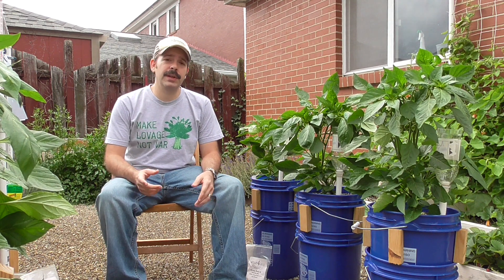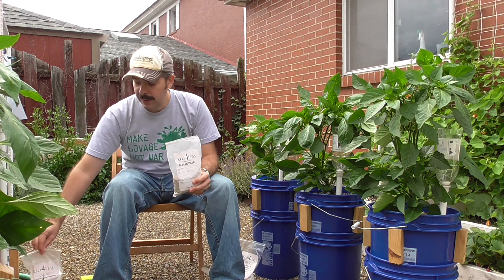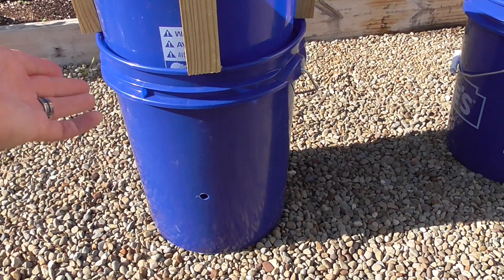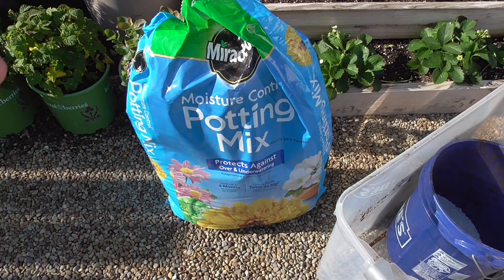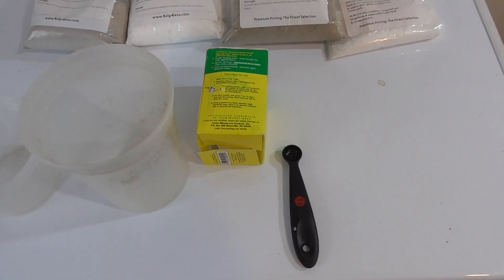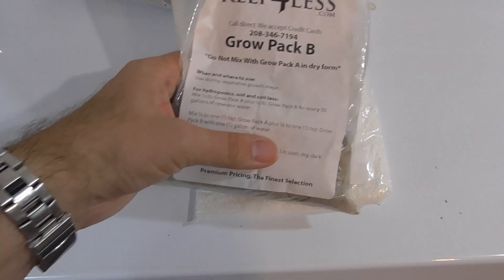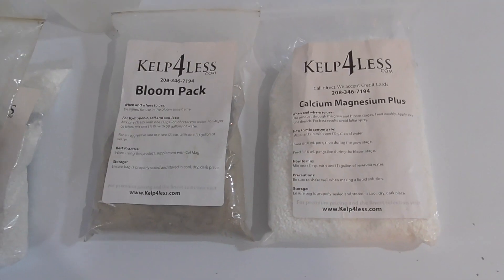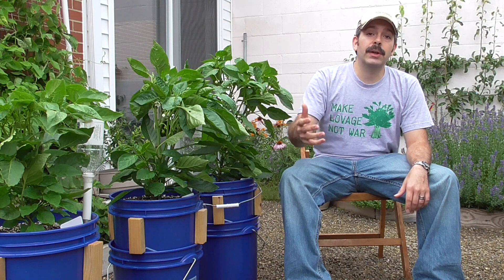Kelp4Less Grow / Bloom Packs vs Miracle Gro Water Soluble Feed: Experiment to Boost Fruiting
Interested in boosting the yield of your fruiting vegetables? This is part 1 of my experiment to compare the performance of several Kelp4Less.com products against the Miracle Gro Water Soluble Plant Food. I have 3 sub-irrigated, self-watering buckets in which I am growing a red bell pepper plant.

All self-watering containers are watered once a week with a root drench. The Control is watered with a quart of tap water. The MG bucket receives a slightly mounded 1/4 tsp of fertilizer dissolved in 1 qt of water. The Kelp4Less bucket will be fed with a regimen of Grow Pack followed by Bloom Pack + Calcium Magnesium Plus.  See the video for more details.

Here's the Miracle Gro Water Soluble Plant Food (# CommissionsEarned):

This is the potting mix used in my buckets:

See the video to see how I adapted the moisture control potting mix so that it will work in SIP buckets (adding perlite & vermiculite).

Can we grow larger plants? I'm hoping to see more fruit setting and also larger fruit size. To prevent BER (blossom end rot), I'm hoping the Cal Mag will do the trick.